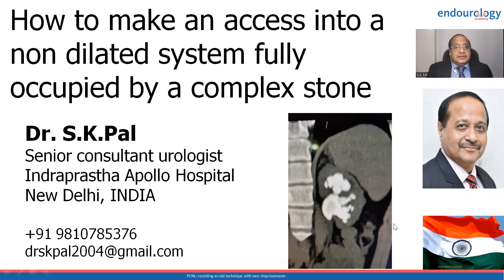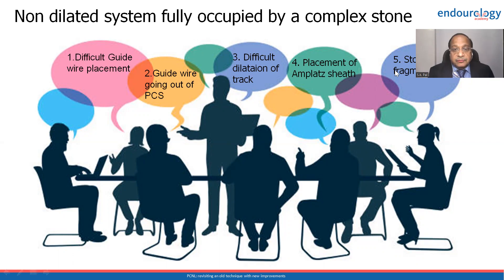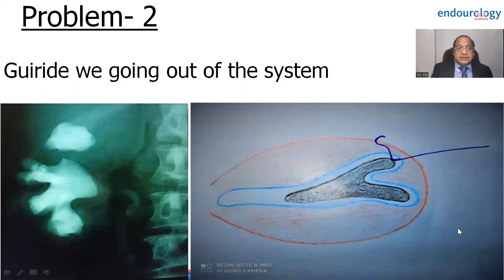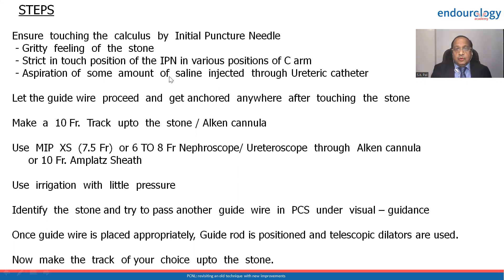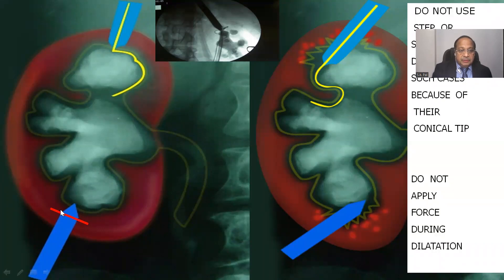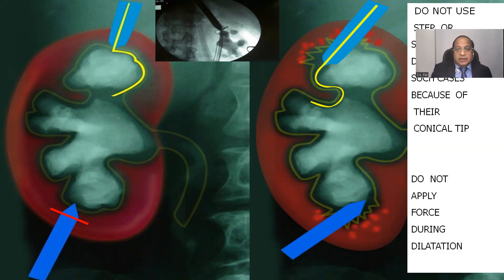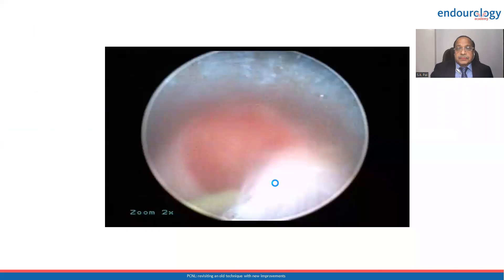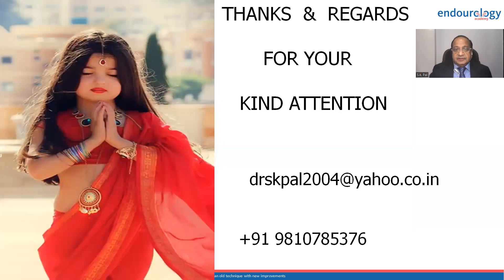Making a track in undilated system by Dr S K Pal